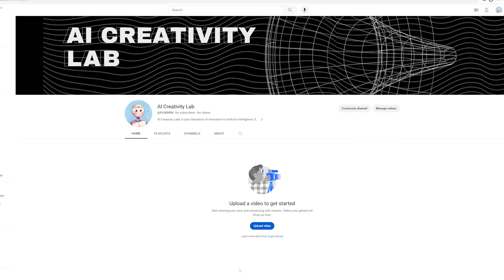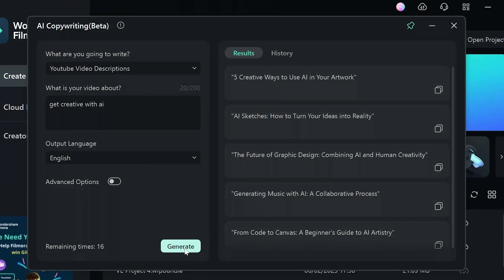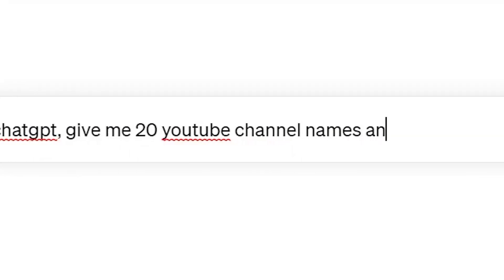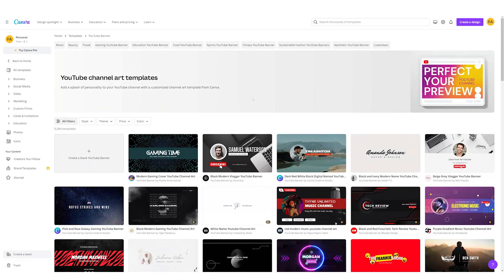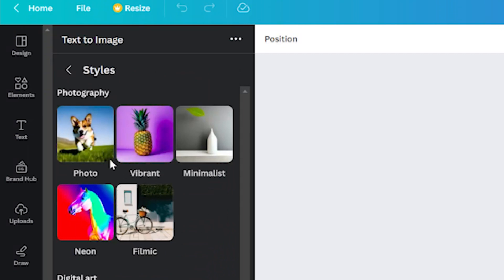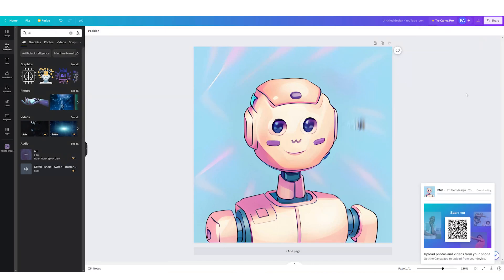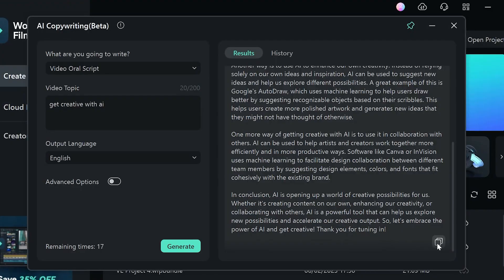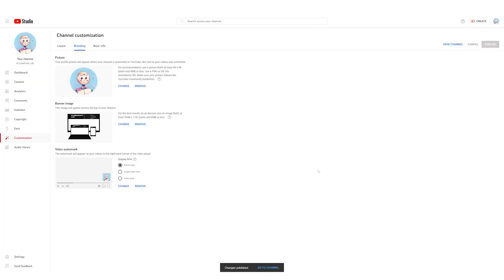The Ultimate Tutorial: How to Create Your YouTube Channel Using AI Tools! | Wondershare Filmora 12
With the power of AI and Filmora AI tools, starting your own YouTube channel has never been easier. 🌟 In this video, we are going to dive into the realm of AI and see how it helps create your very own YouTube channel. With Filmora's AI tools, you can effortlessly write scripts, create video images, utilize text-to-speech, eliminate the need for other cumbersome work, and take your videos to the next level!

We want to see what you create so share your videos in the comment section with the tag